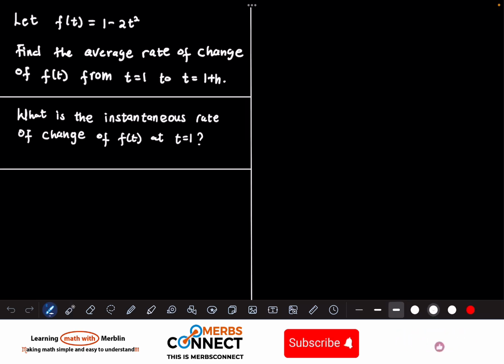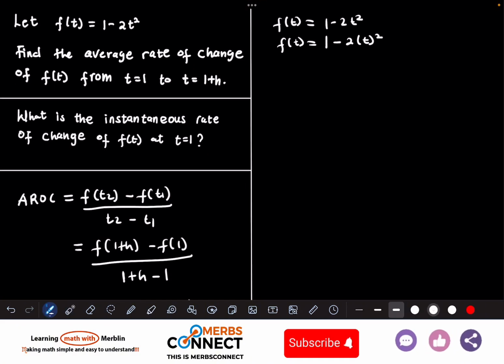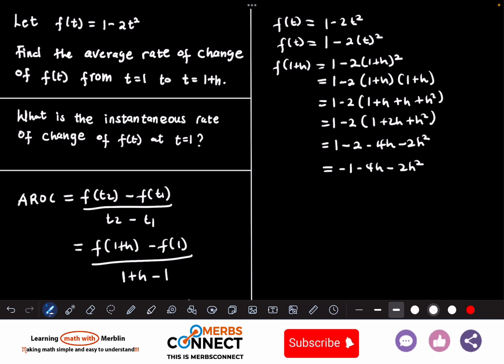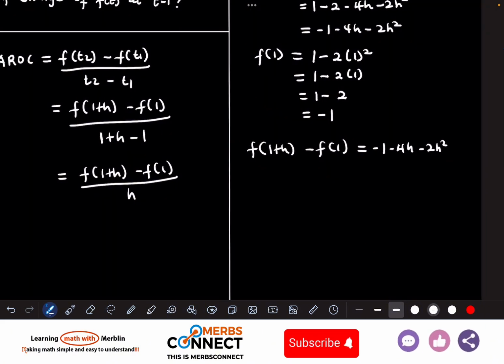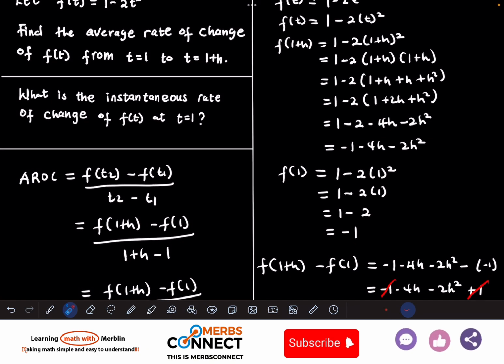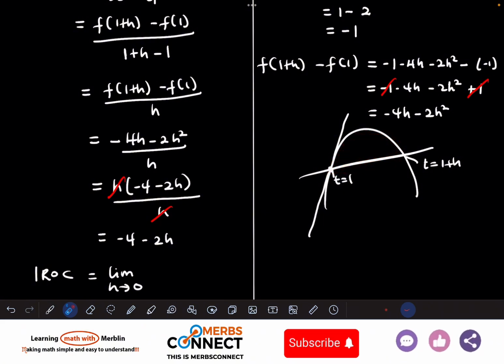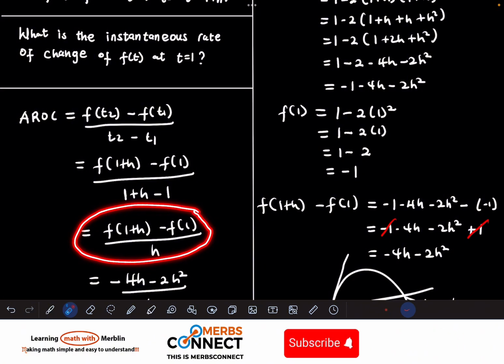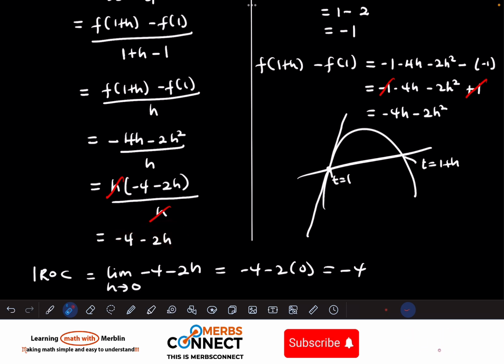Average and Instantaneous Rate of Change | Let's Practice 2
In this video, we focus on a step-by-step practice example to help you master the concepts of Average Rate of Change and Instantaneous Rate of Change. This example is designed to build your confidence and deepen your understanding of these essential mathematical ideas.

✨ What You'll Learn:
- How do you calculate the average rate of change from a given set of data or a function?
- How to determine the Instantaneous Rate of Change using limit.
- Tips and tricks for solving problems effectively.